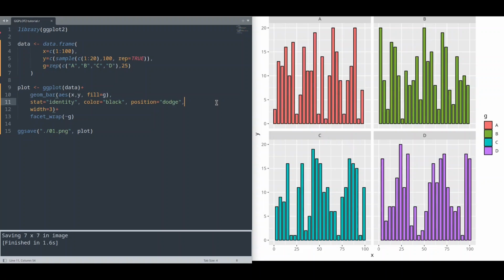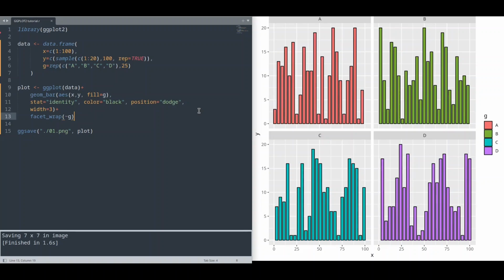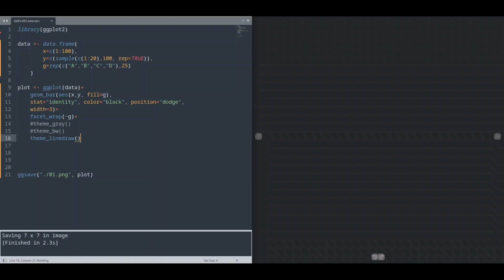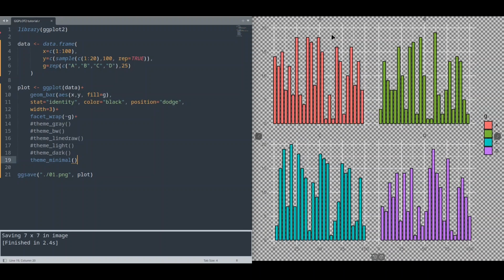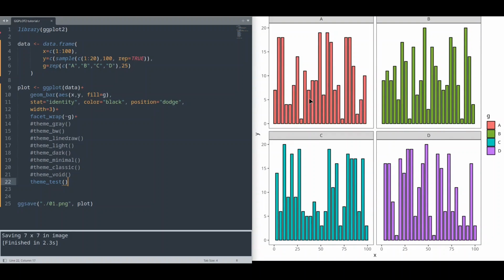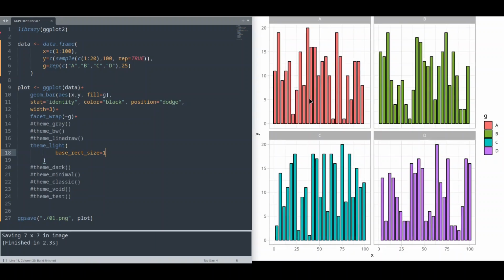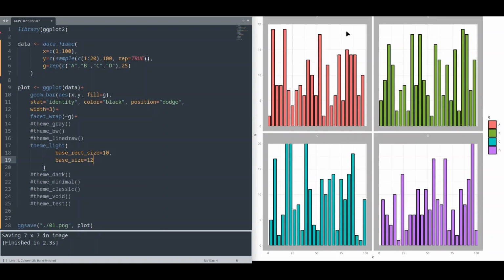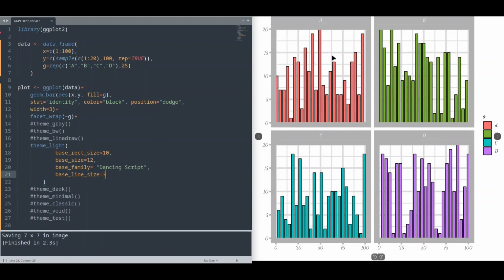GGPlot - Predefined themes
In this episode of ggplot and R programming language, we are going to discuss predefined themes. If you want to change your plot look without going in too much details, this is way to go.